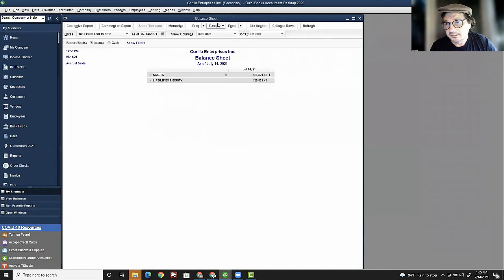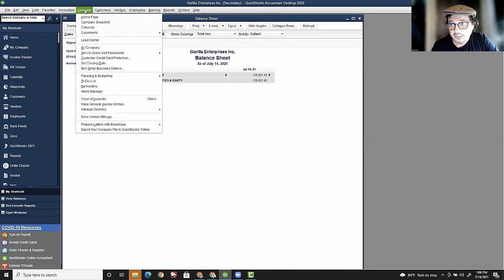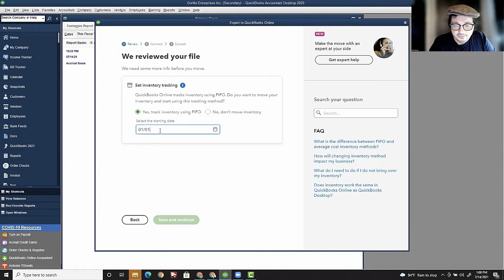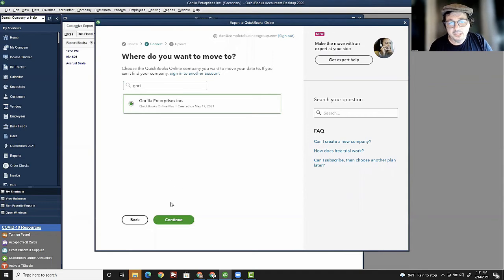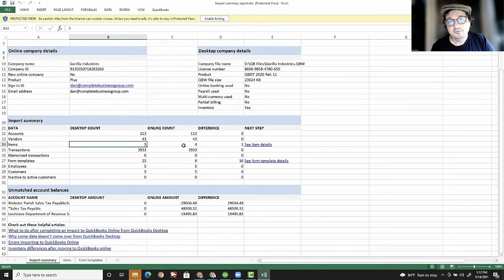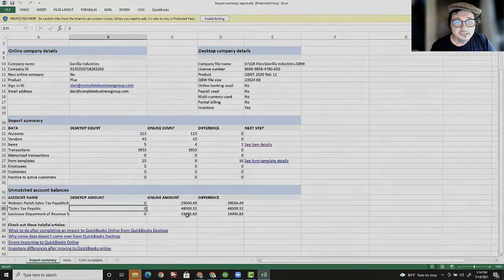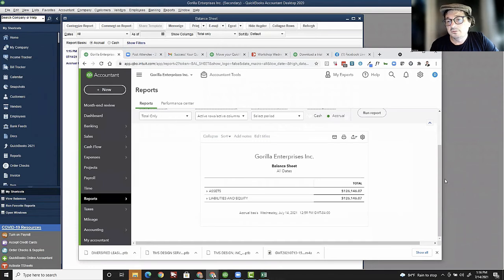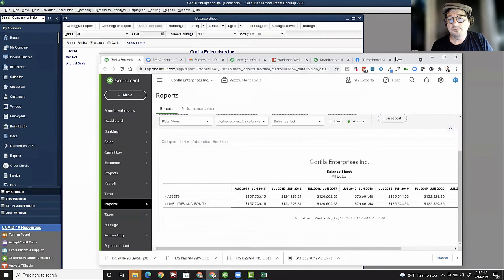Converting QuickBooks Desktop to Online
Dan walks through converting your QuickBooks desktop files to QB Online. What you should look out for and what to do when it doesn't work.

Workshop Wednesdays are a free live discussion about topics affecting Accountants, Bookkeepers, and Business Owners. Join the ABBO facebook group to participate live or sign up for the live Webinar